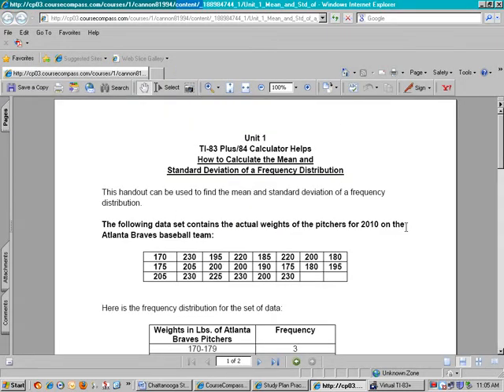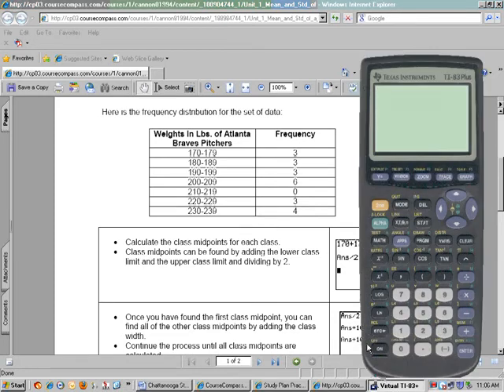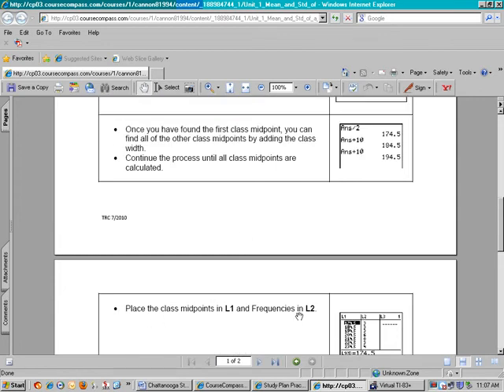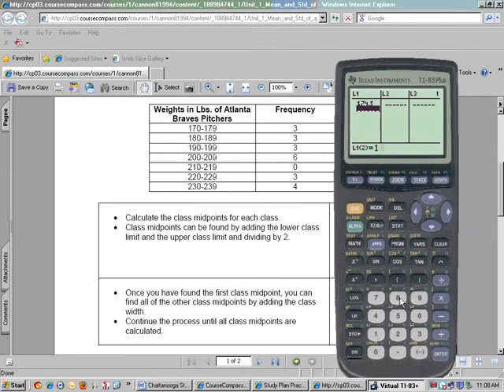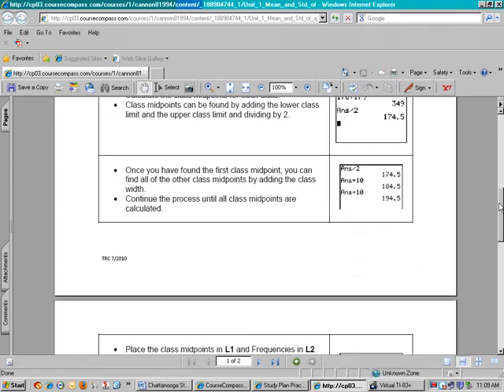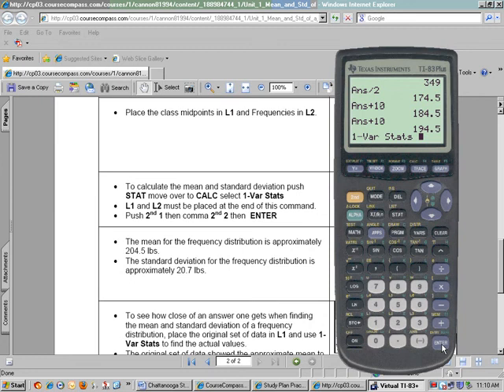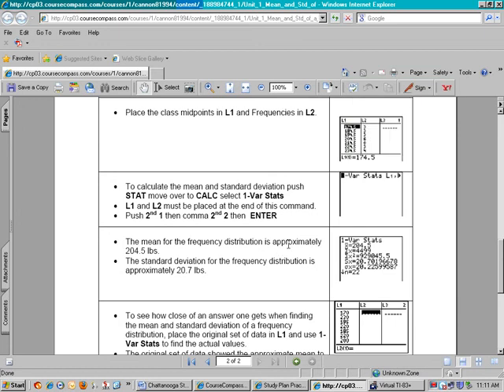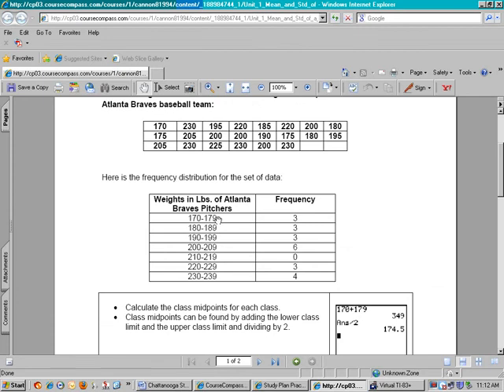1 6 and 1 7 Mean and Std Dev of Freq Dist 12 4 10